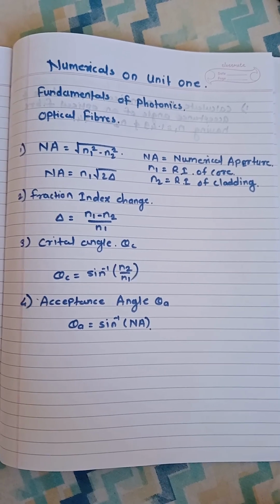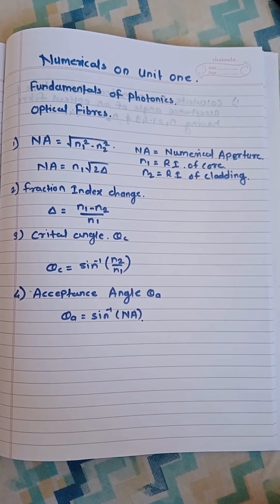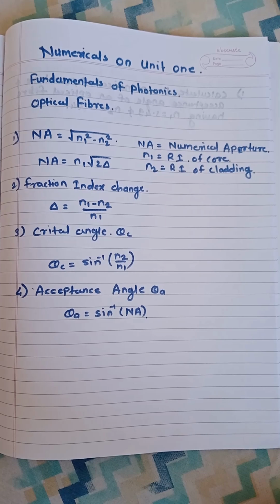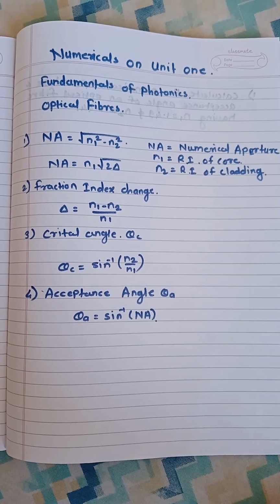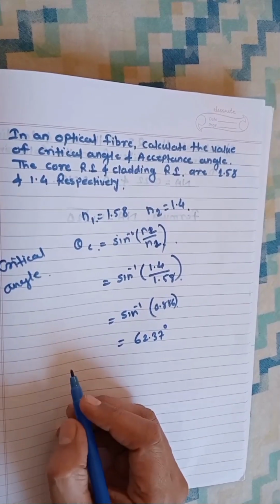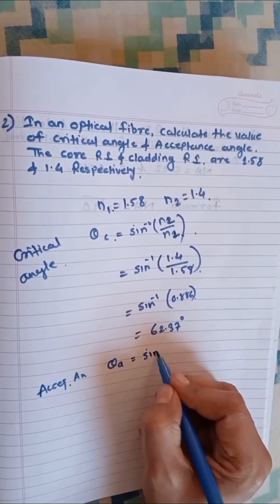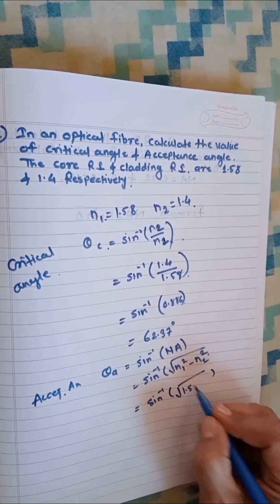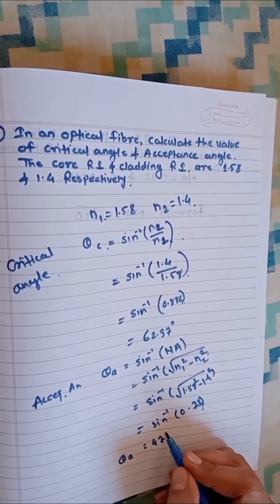Fundamentals of Photonics Numericals